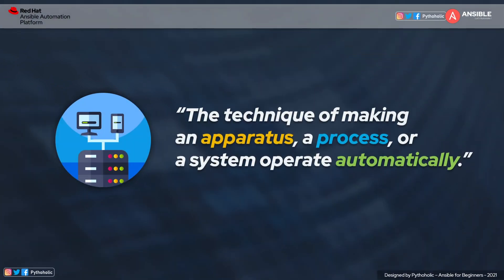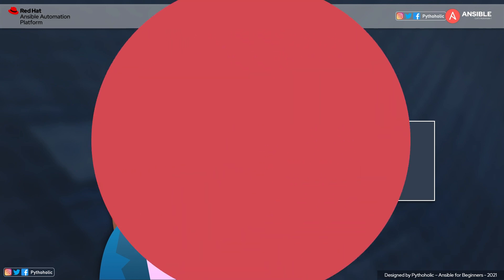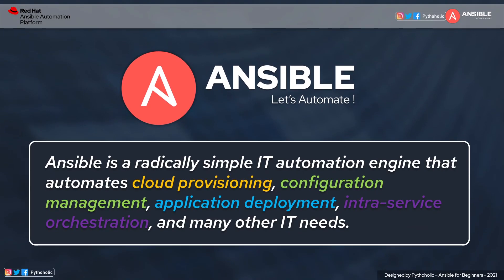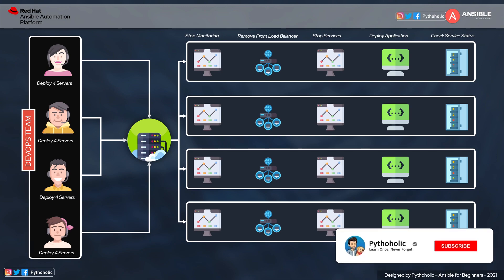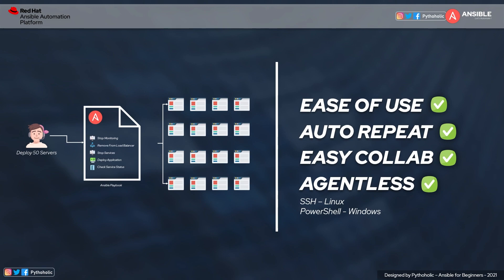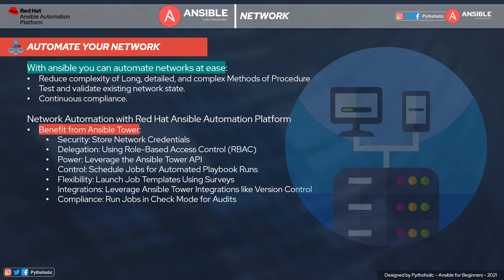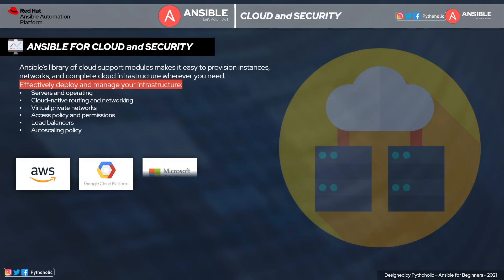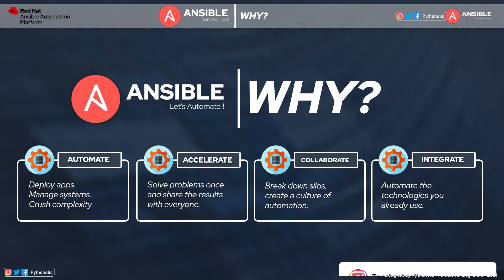DevOps for Beginners #08 Introduction to Ansible 2023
Ansible is a radically simple IT automation engine that automates cloud provisioning, configuration management, application deployment, intra-service orchestration, and many other IT needs.

I realize these terms may be very intimidating now but don't worry, we will together cover these topics in detail as and when we move forward.

⭐Timelines for your convenience:
00:00 // Intro
01:05 // Introduction to Ansible
05:02 // Why do we need to use Ansible?
07:29 // Real-time use cases of Ansible?
11:40 // Outro